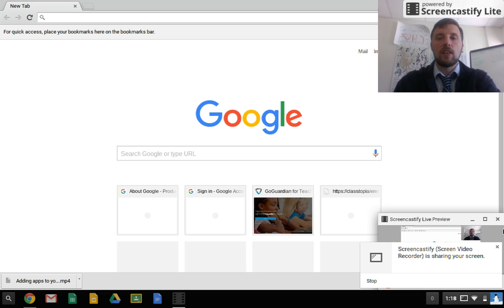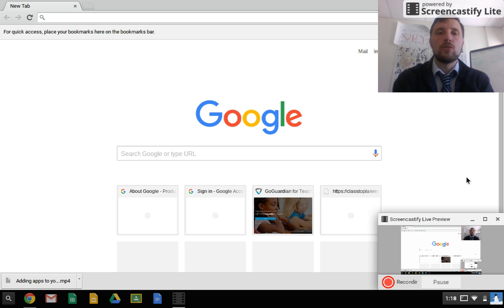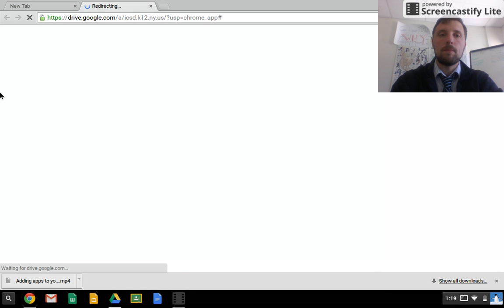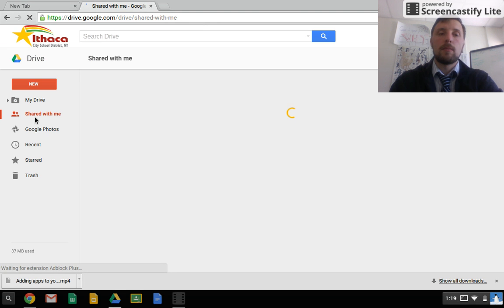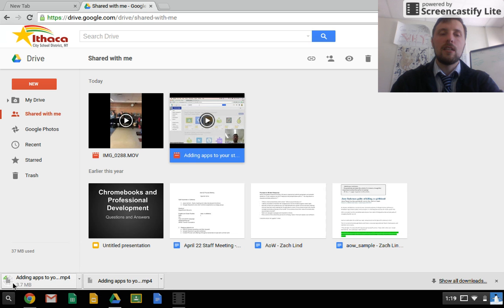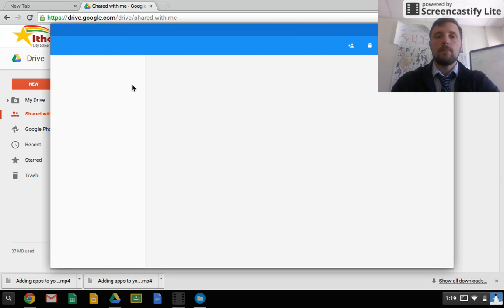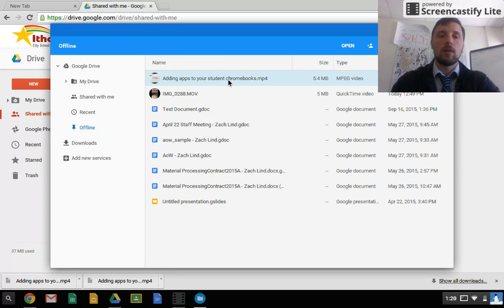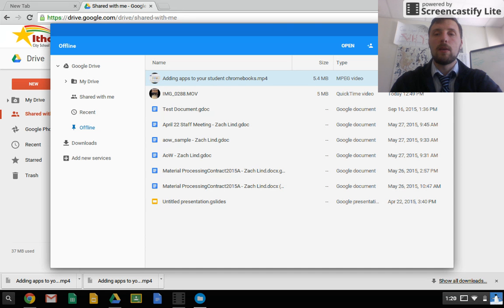Watching a video on an offline Chromebook ICSD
Explains how to  move a video from Google Drive to offline viewing mode.